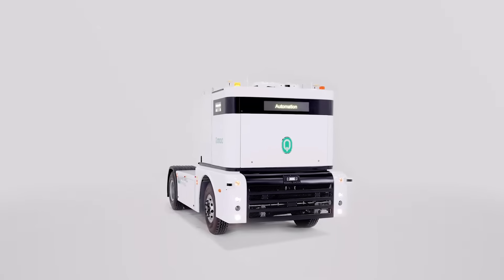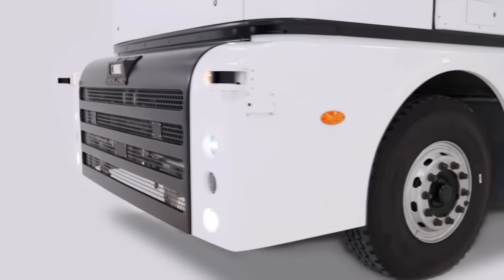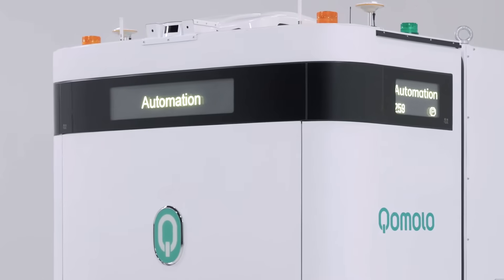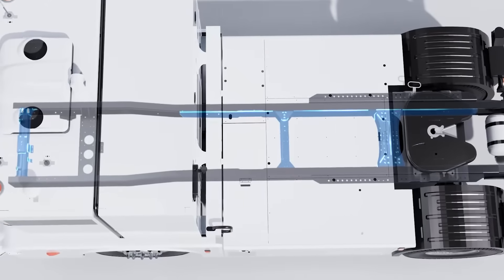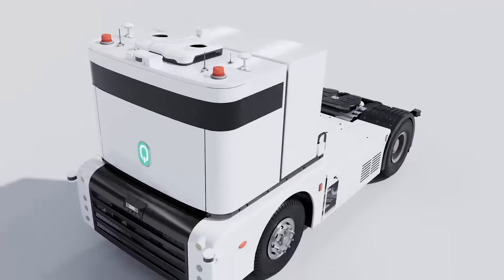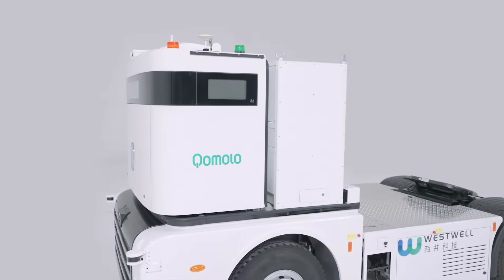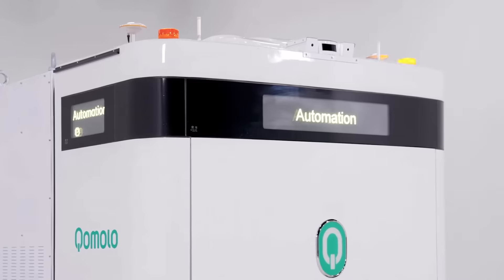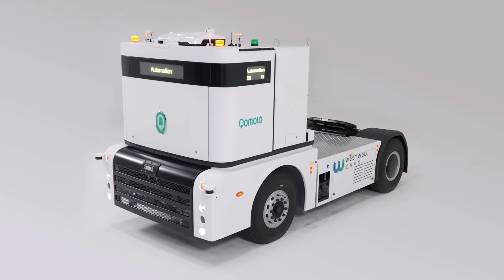Introducing NEW Q-Truck of Qomolo | Powered by Westwell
Smart, efficient, safe and sustainable.

Introducing the new 4th Gen Q-Truck of Qomolo, the electric autonomous heavy-duty truck made for modern container logistics. Capable of operating in ports with manned and unmanned vehicles, the new Q-Truck now comes with fast-charging up to 250kWh, and battery-swapping in less than 5 minutes with PowerOnair, all for the utmost reliability and operation efficiency. Fleets of Q-Truck have been serving and proven effective in multiple ports around the world.